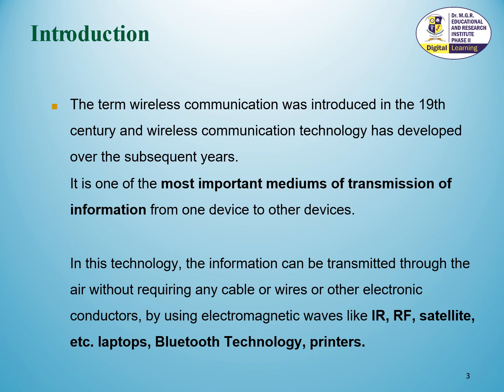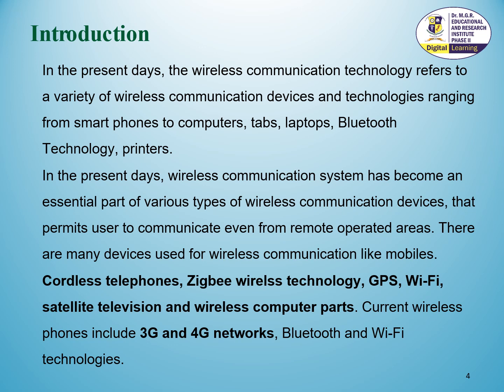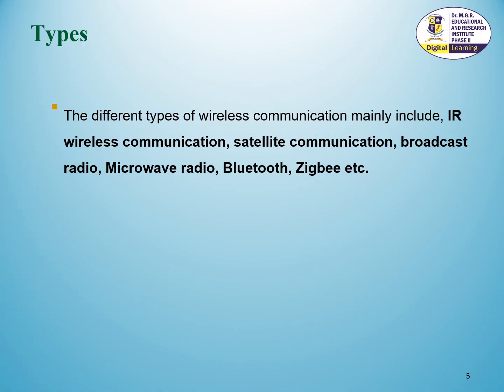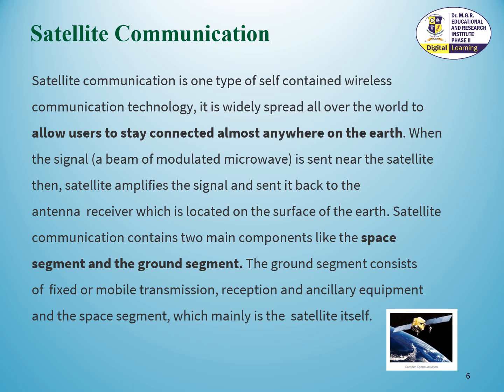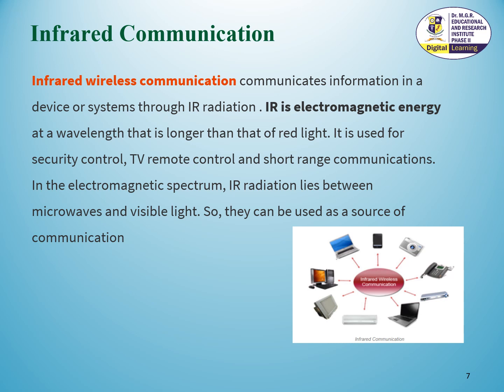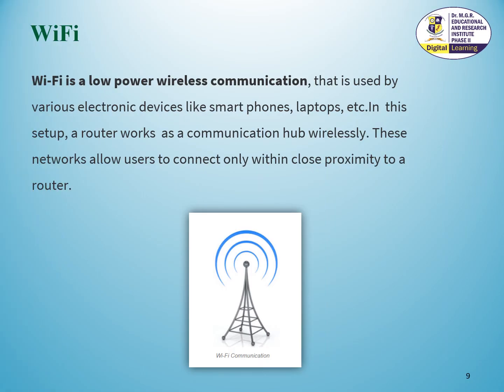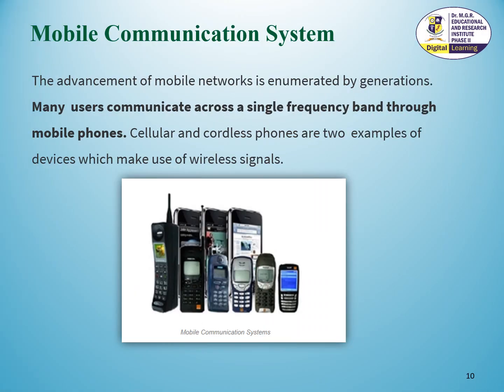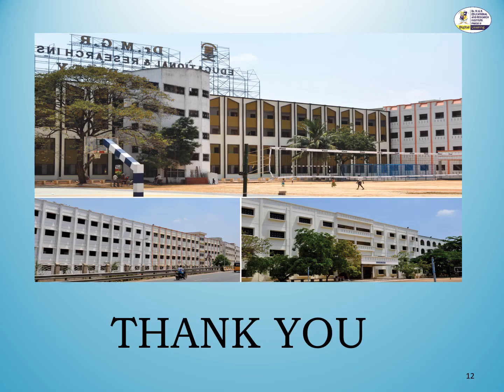WIRELESS COMMUNICATION TYPES by Dr.A.R.Arunachalam